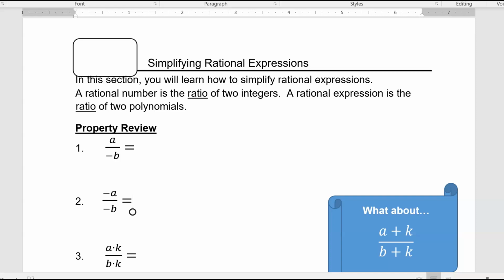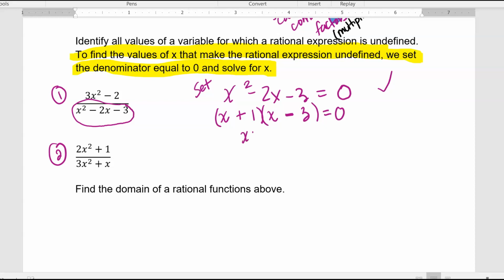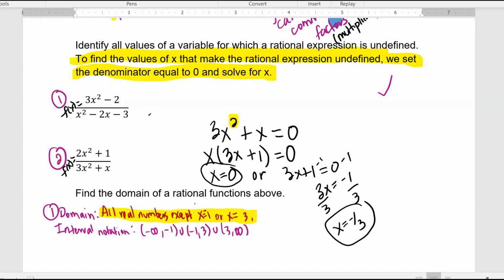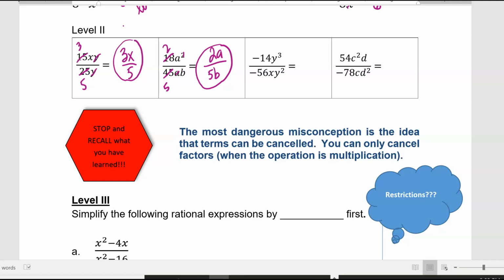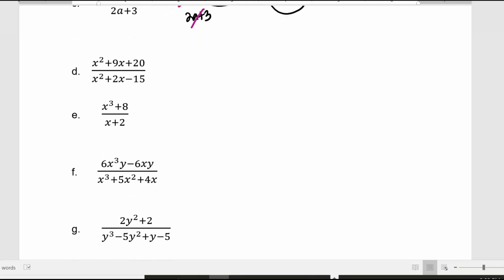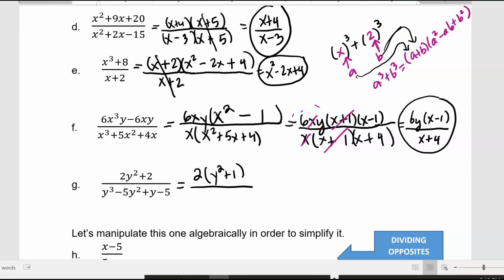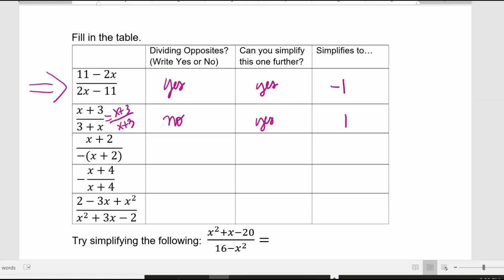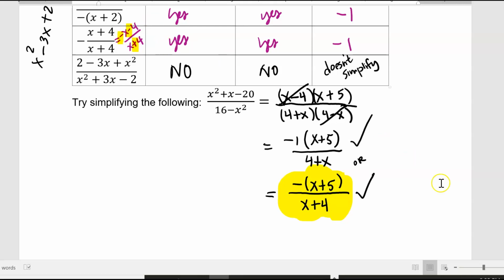6.1 Simplifying Rational Expressions